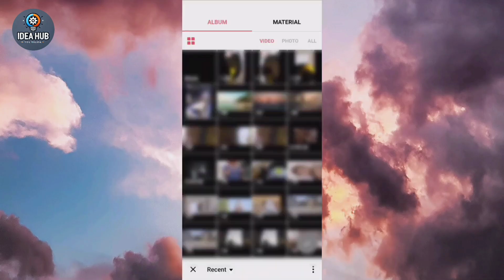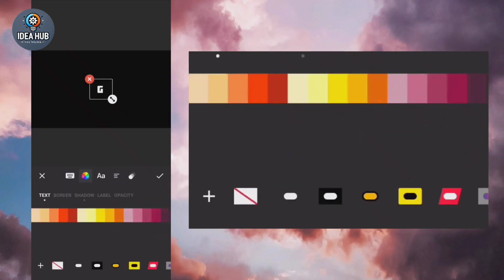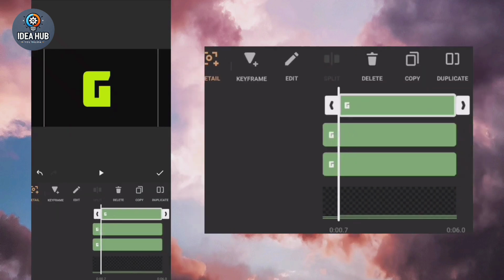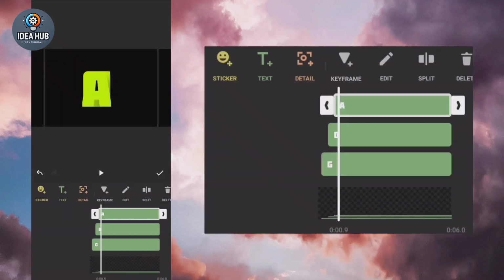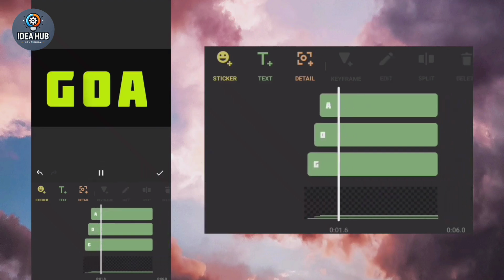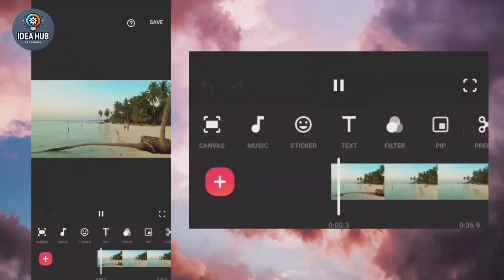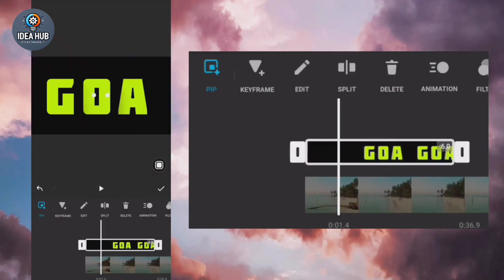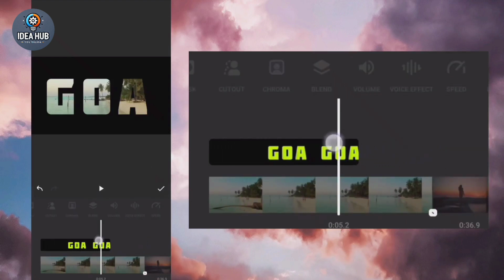Create Video Inside Text Vlog (Inshot Tutorial)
ইউটিউব চ্যানেল "Idea Hub" এর সম্পর্কে বর্ণনা

আইডিয়া হাবে আপনাকে উষ্ণভাবে স্বাগতম!

এই চ্যানেলটি সম্পূর্ণরূপে আমার দ্বারা পরিচালিত – আমি বিভিন্ন অ্যাপের ব্যবহার নির্দেশিকা এবং সকল সৃজনশীল ব্যবসার ধারণা শেয়ার করব। আপনি যদি কিছু নতুন শিখতে চান বা একজন উদ্যোক্তা হতে চান, তাহলে এই চ্যানেলটি আপনার জন্য উপকারী।

আপনি কি পাবেন:

জনপ্রিয় অ্যাপটি ব্যবহারের বিস্তারিত বিবরণ।

ব্যবসা শুরু করার কার্যকর এবং সহজ ধারণাগুলি।

দক্ষতা উন্নতির জন্য সহায়ক টিপস ও নির্দেশিকা।

এটা এখনও একক ব্যক্তির শো। তাই আপনার সমর্থন এবং প্রতিক্রিয়া আমাকে আরও আরও অনুপ্রাণিত করবে।